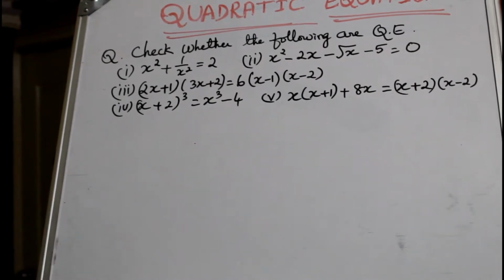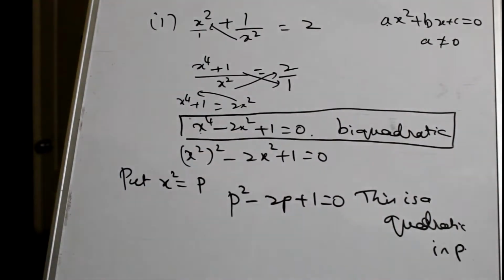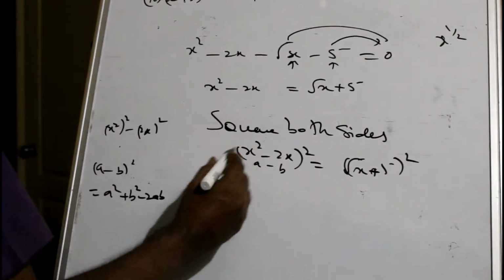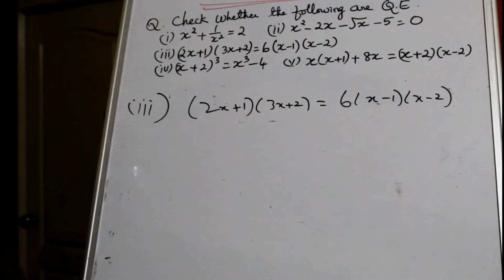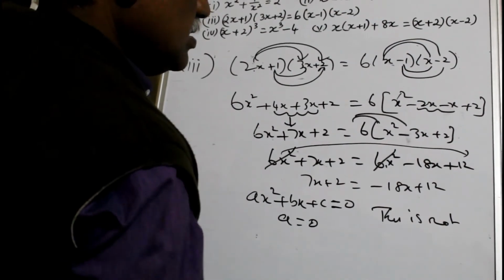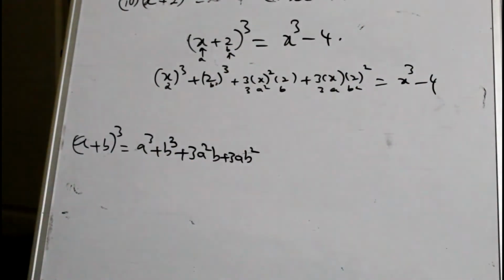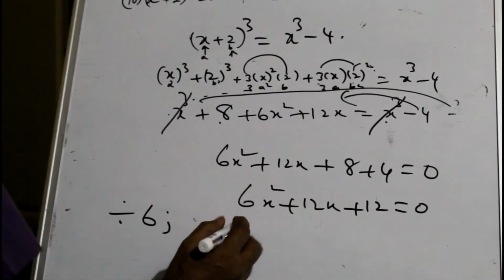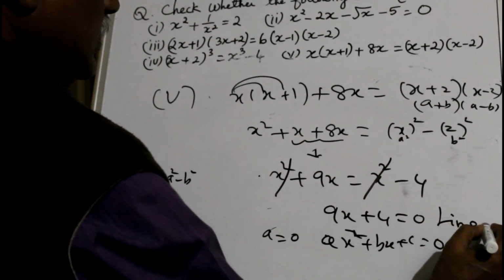QUADRATIC EQUATION - SESSION 2 - PART 3